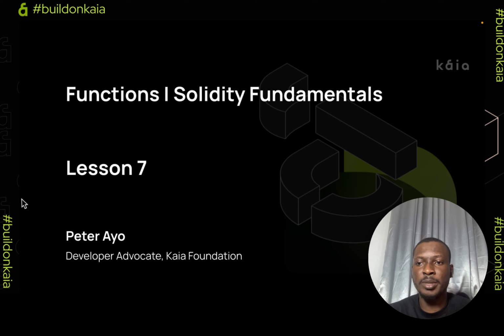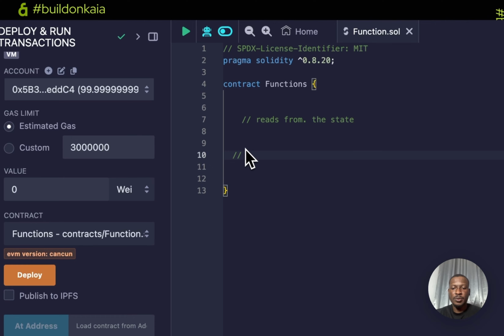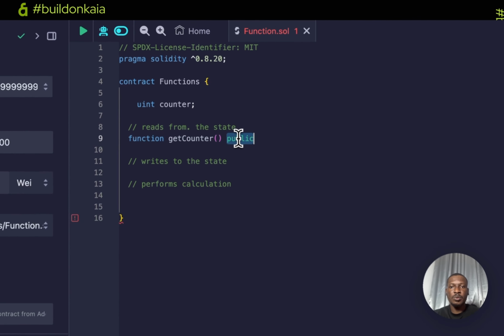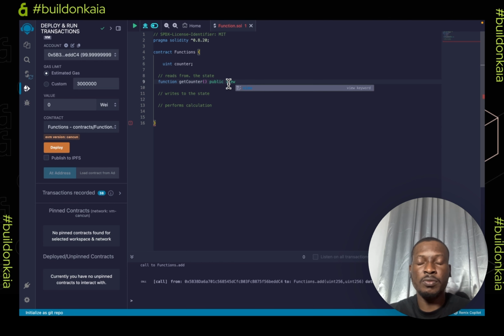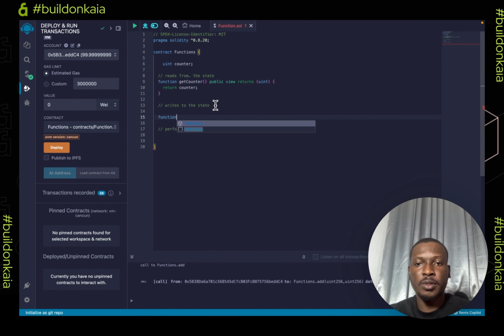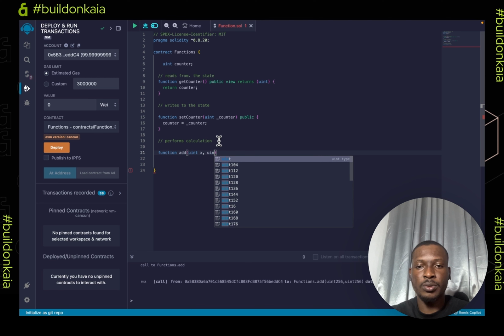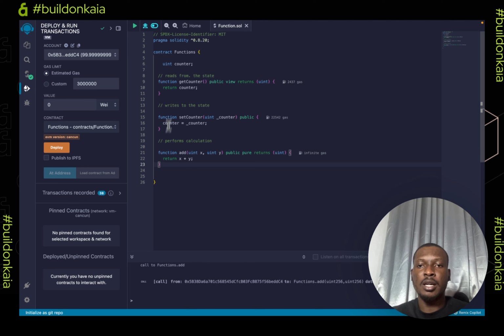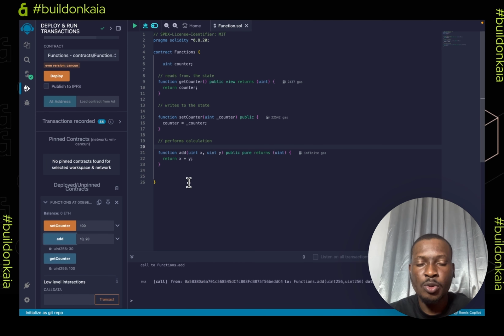Kaia DApp Bootcamp Lesson 13: Functions